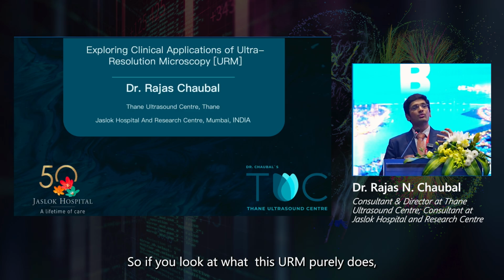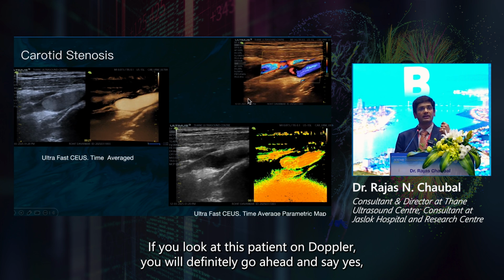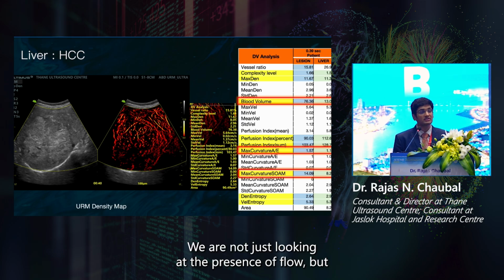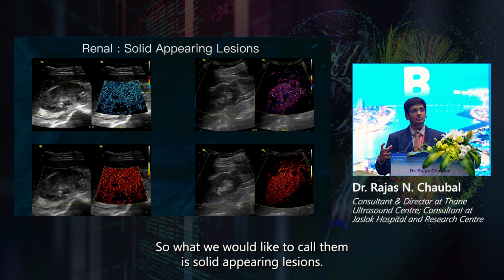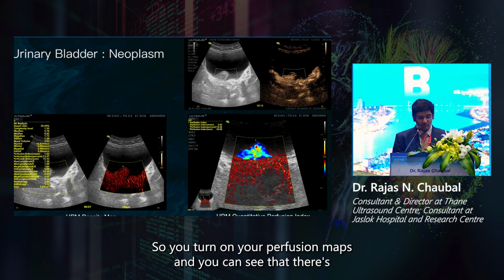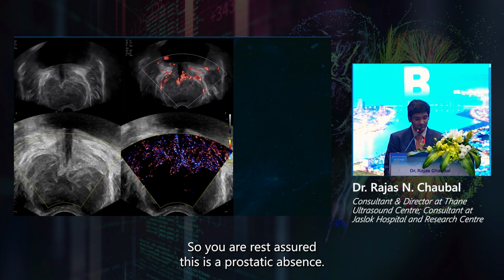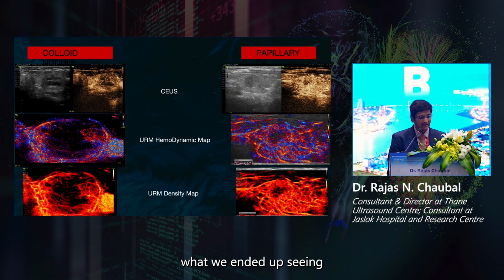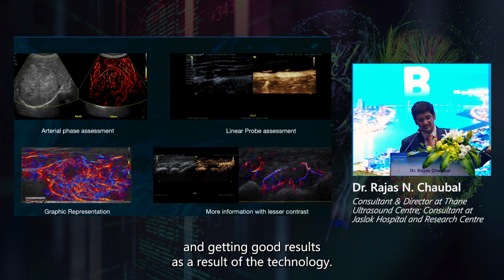Exploring Clinical Applications of Ultra-Resolution Microscopy | AFSUMB 2026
In this session at AFSUMB 2026, Dr. Rajas N. Chaubal explores the clinical applications of Ultra-Resolution Microscopy (URM) in ultrasound imaging.

As ultrasound technology continues to evolve, URM enables enhanced visualization of microvascular structures, offering new perspectives in clinical assessment. This presentation highlights how URM can be applied across different clinical scenarios to support improved diagnostic insight and decision-making.

This talk was part of the VINNO Lunch Satellite Symposium, focusing on emerging applications of advanced ultrasound imaging in real-world practice.